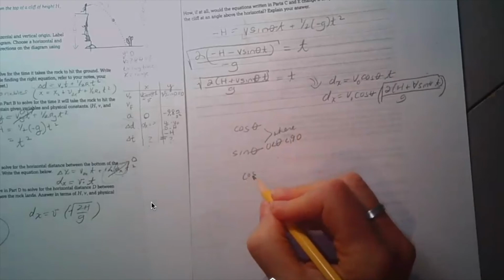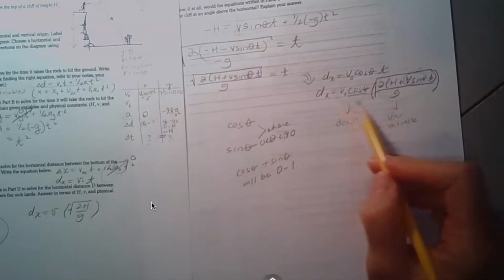Solution to APW M Unit 1